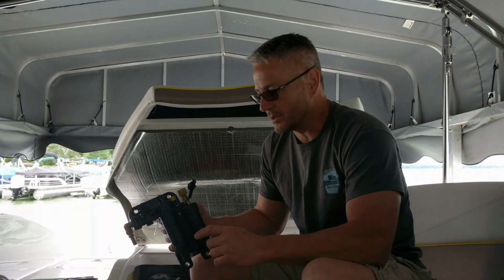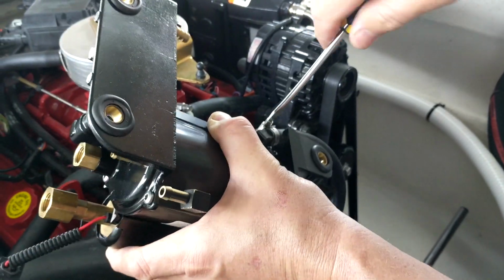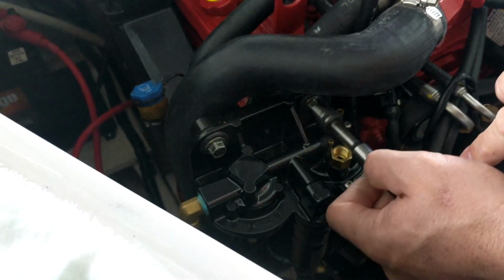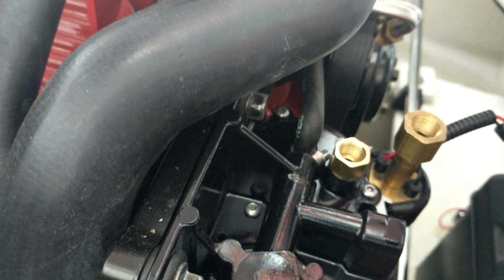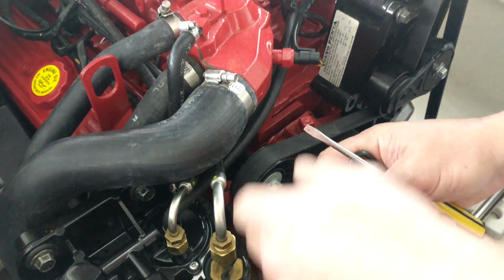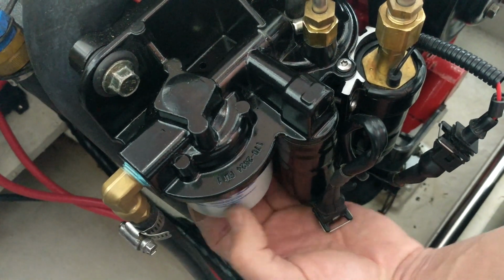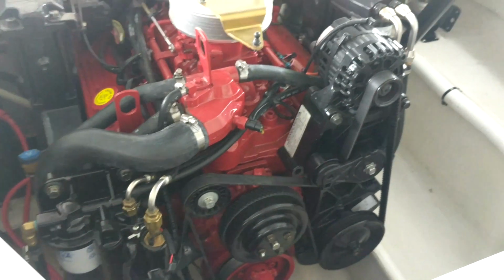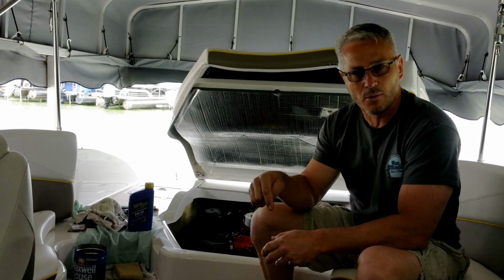Volvo Penta Fuel Pump Installation and Priming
How to Install and prime a Volvo Penta fuel pump taught by Troy Brya from ManCaveMechanic LLC